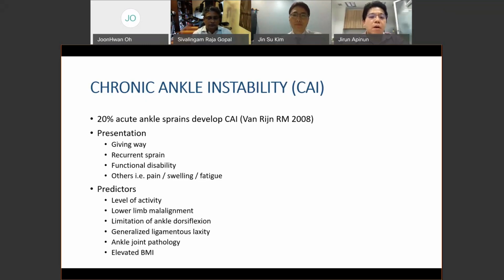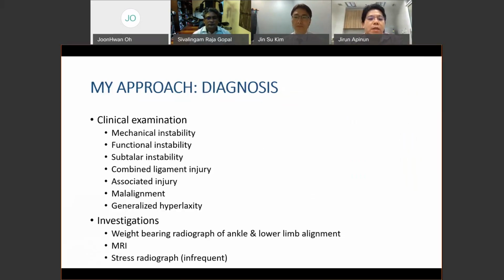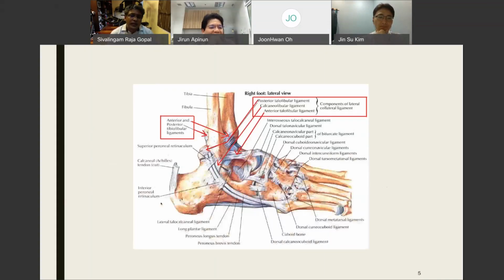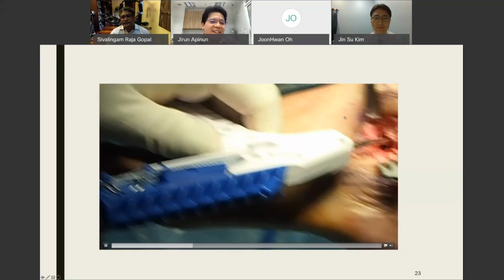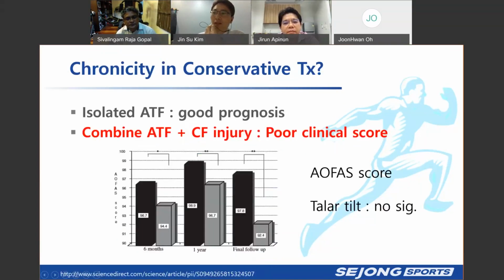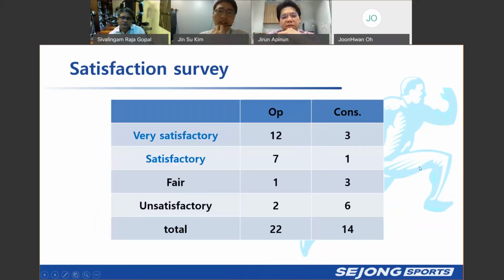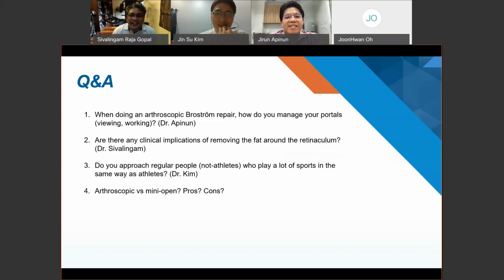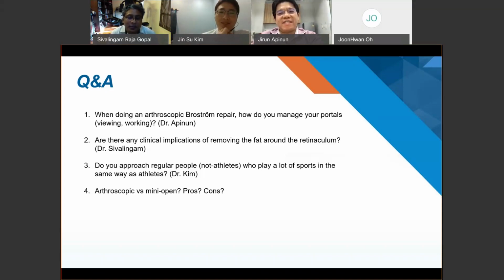CLAAS Connect: Foot and Ankle (2021 March 13)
Webinar name: CLAAS Connect: Foot and Ankle
Presented on: 2021 March 13.
Presented by:
1. Jirun Apinun, M.D. (Thailand) - My Approach to Ankle Instability
2. Sivalingam Raja Gopal, M.D. (Malaysia) - Lateral Ankle Instability
3. Jinsu Kim, M.D. (Korea) - Acute Ankle Ligament Repair: Indications and Technique
Organized by: CONMED Asia Export